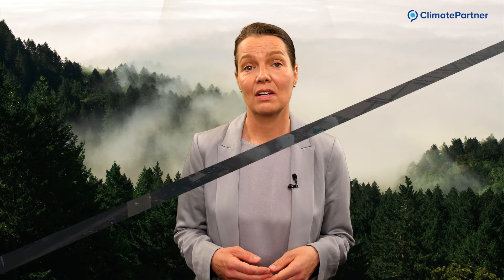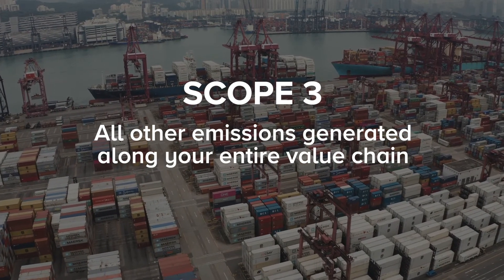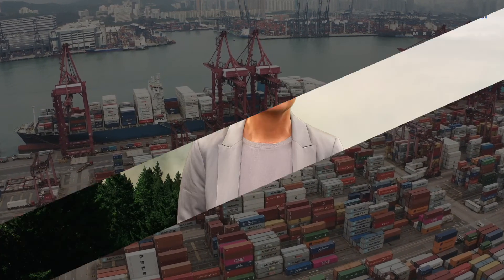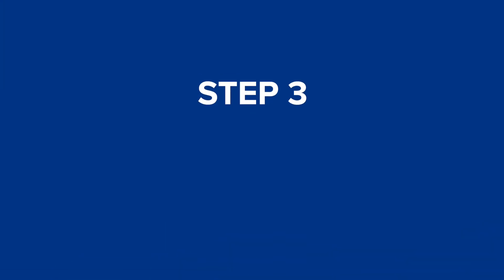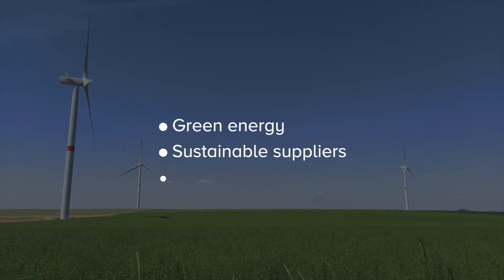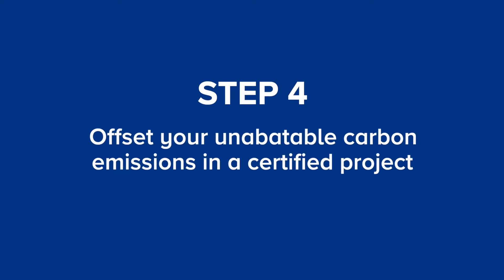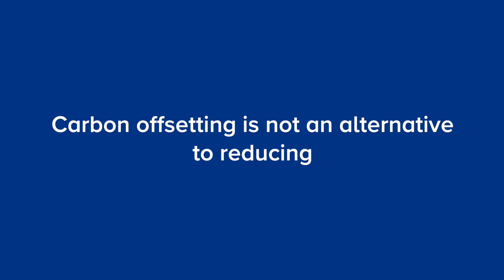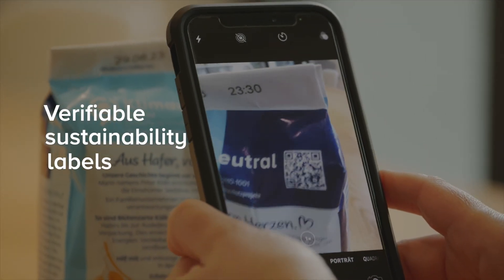Net Zero in 5 Schritten I ClimatePartner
Um die Ziele des Pariser Klimaabkommens zu erreichen, müssen Unternehmen ihre CO2-Emissionen erheblich reduzieren und bis spätestens 2050 den Übergang zu Net Zero schaffen. In diesem Video zeigen wir Ihnen, wie Sie den Weg dorthin erfolgreich meistern.

ClimatePartner ist ein führender Lösungsanbieter im Klimaschutz für Unternehmen. Wir kombinieren individuelle Beratung mit einer cloudbasierten Software, die so auf dem Markt einzigartig ist. Unseren Kunden helfen wir, CO2-Emissionen zu berechnen, zu reduzieren und restliche Emissionen auszugleichen. Auf diese Weise werden Produkte und Unternehmen klimaneutral, was unser Label bestätigt.

Wir bieten Klimaschutzprojekte in verschiedenen Regionen und mit unterschiedlichen Technologien und Standards. Besonders wichtig sind uns die zusätzlichen sozialen Effekte der Projekte. Dabei orientieren wir uns an den 17 Zielen für nachhaltige Entwicklung der Vereinten Nationen, den SDGs.